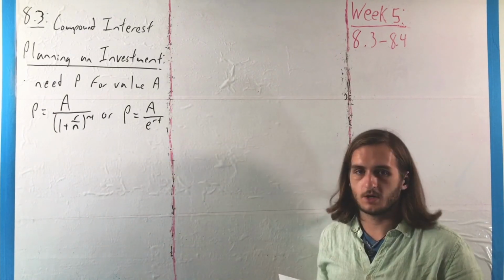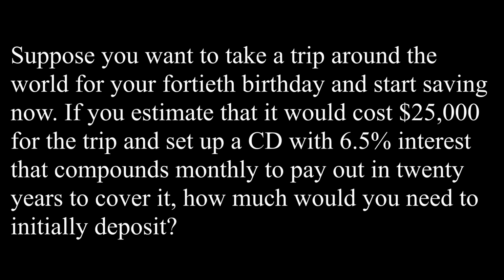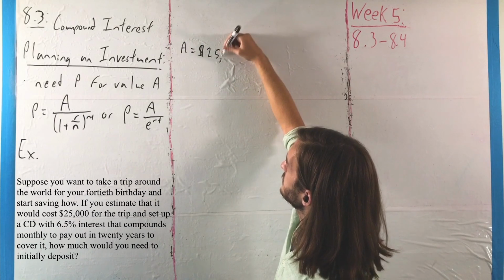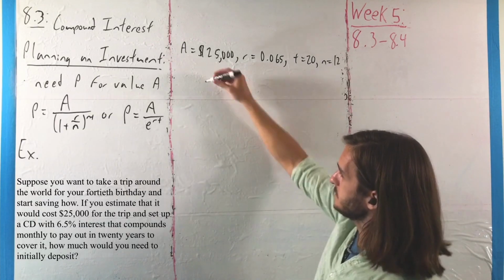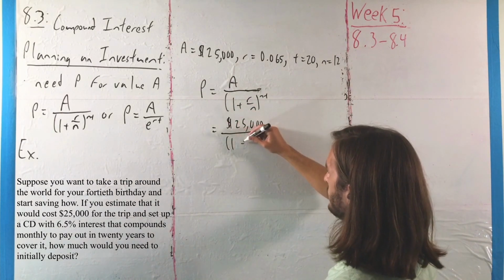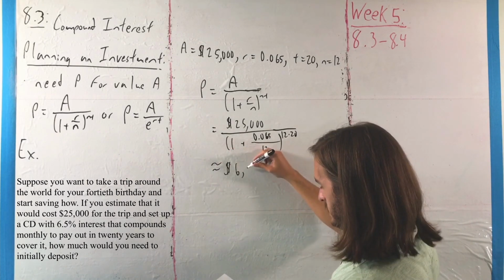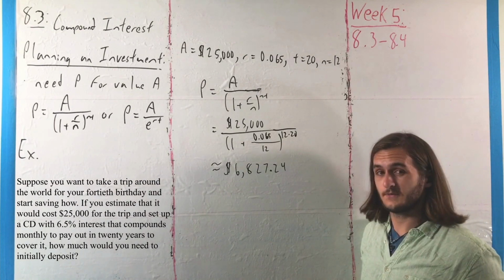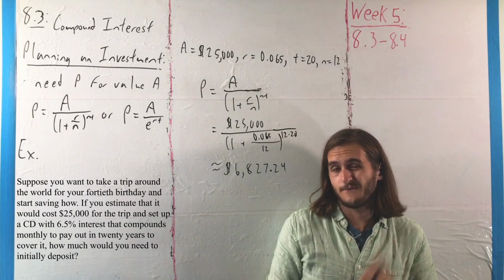8.4: Planning an Investment